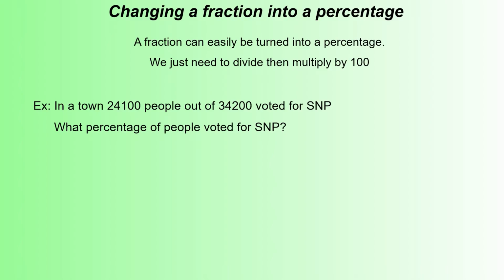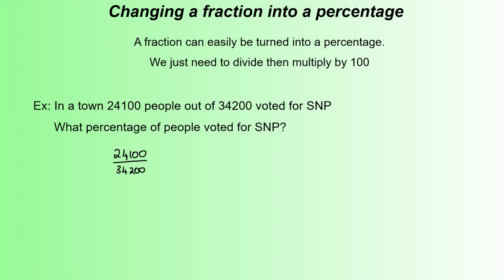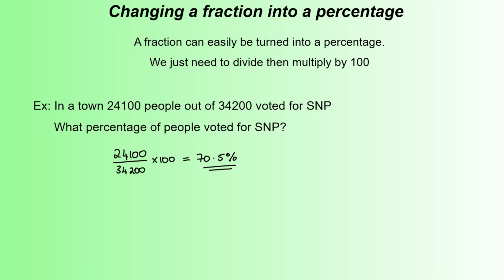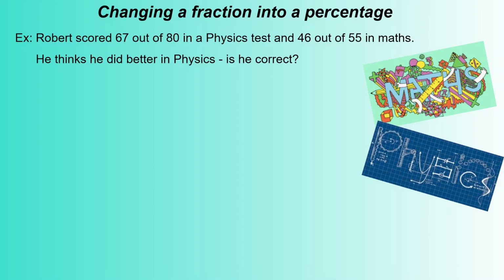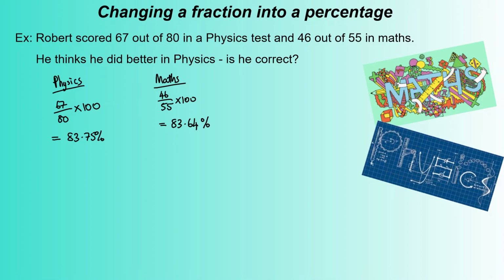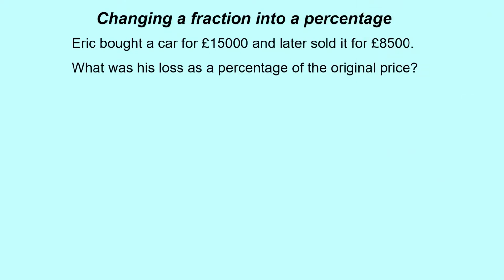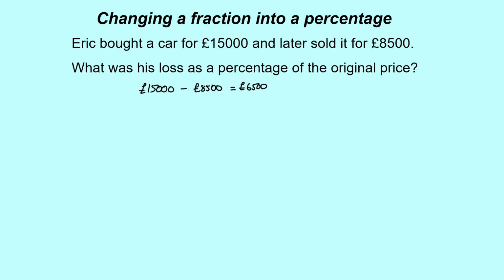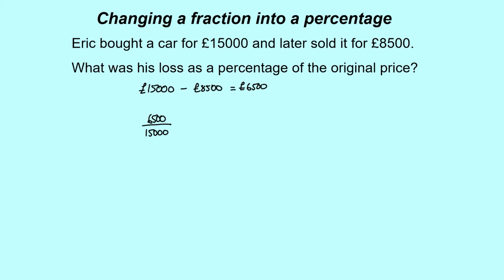Percentages - Changing a fraction into a percentage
A video guide on how to convert a fraction into a percentage.